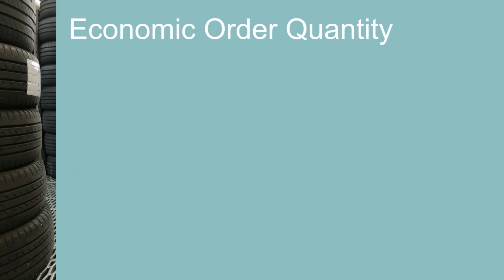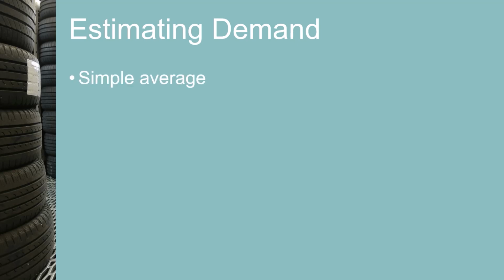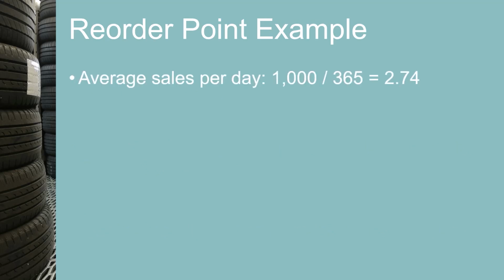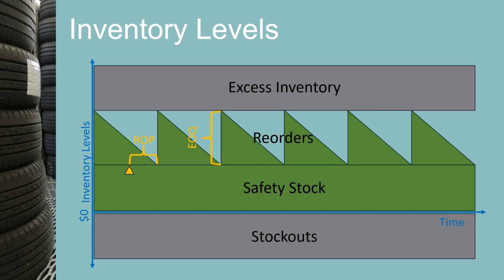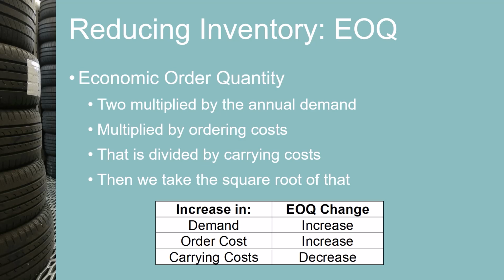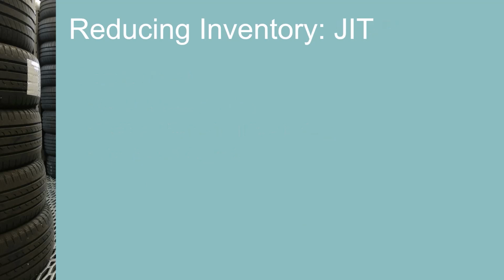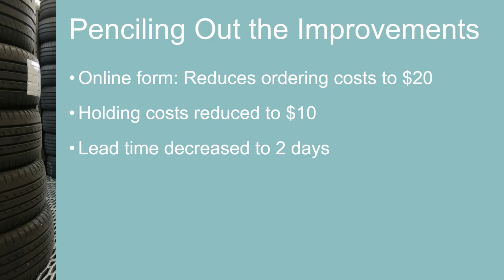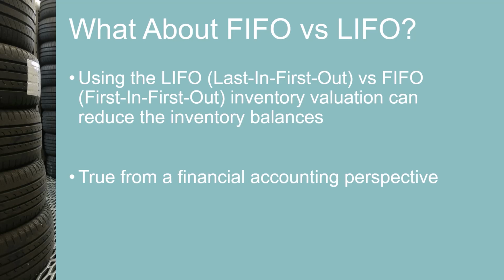Economic Order Quantity and Reorder Point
Optimize inventory management for maximum efficiency and profitability.
Avoid costly excess inventory while preventing stockouts. Discover how to strike the perfect balance between inventory levels and operational needs with proven strategies for inventory management.

In this video:
- Calculate Optimal Inventory Levels: Master the Economic Order Quantity (EOQ) formula to balance ordering and holding costs for maximum efficiency.

- Know When to Restock: Use the Reorder Point (ROP) formula to determine the perfect time to place inventory orders, avoiding stockouts and excess inventory.

This Video Comes from my Mastering Working Capital Management course